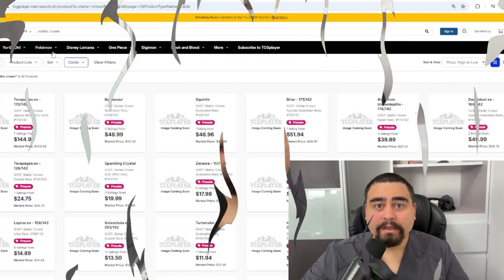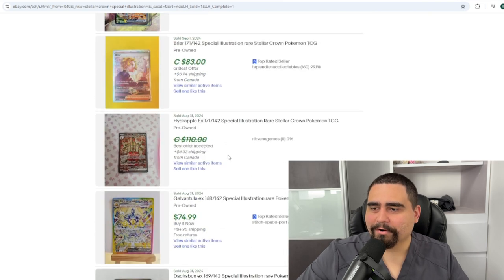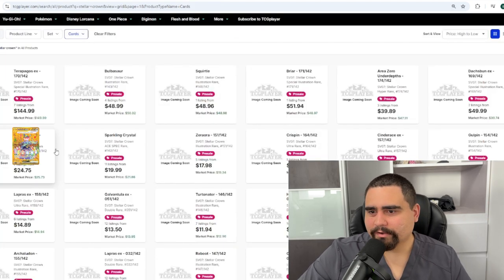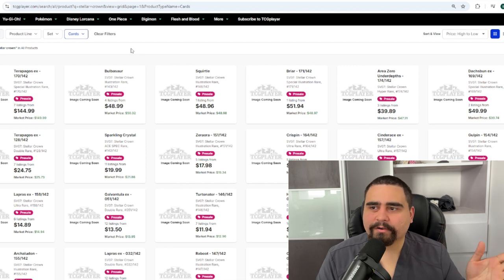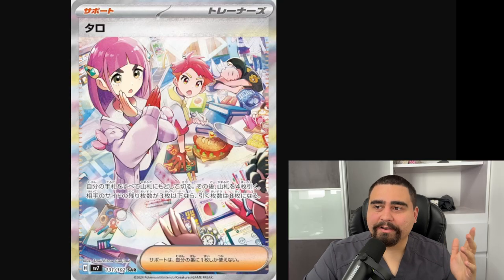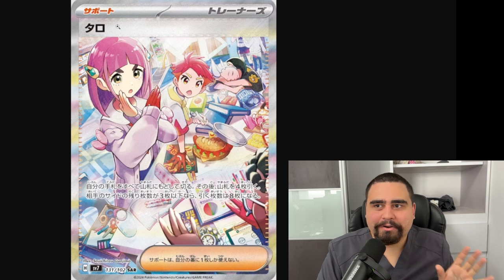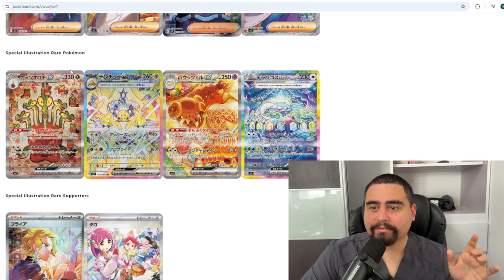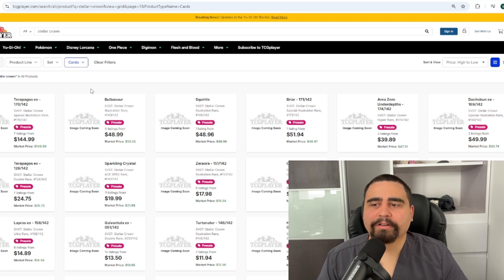There are Already Prices for Stellar Crown Cards Before Release!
Crazy how we already have Prices for Stellar Crown Pokemon Cards 11 days before the release...